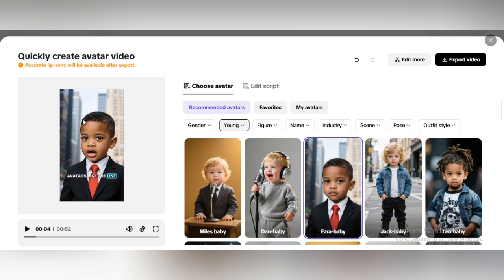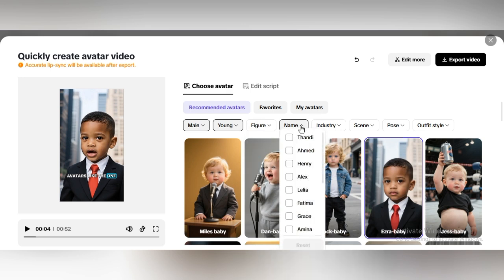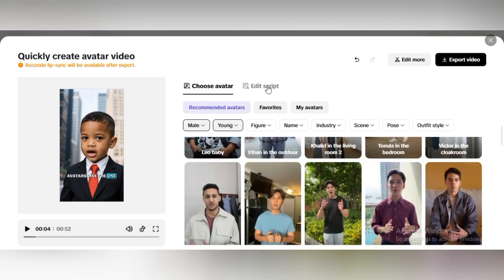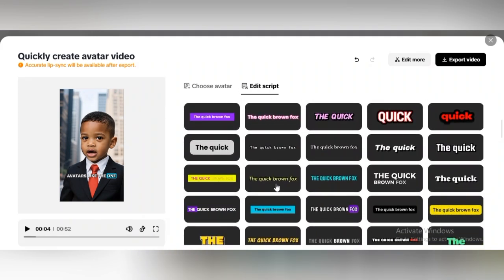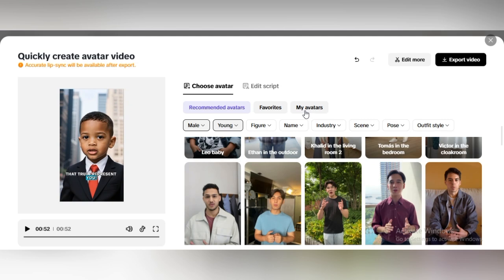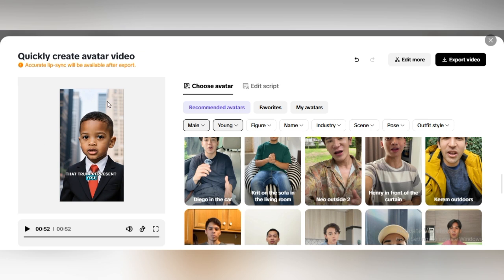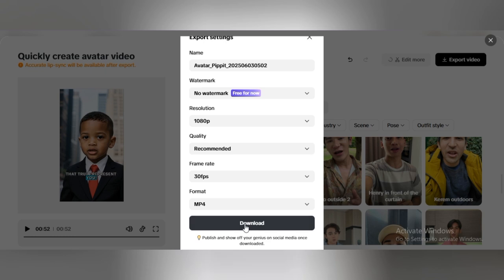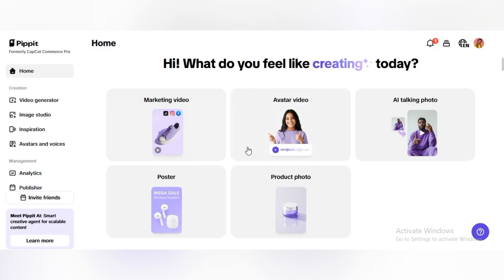How To Create Viral Talking Baby AI Video (Easy Step-by-Step Tutorial)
Want to make a viral talking baby podcast video without showing your face? In this quick guide you’ll see how to use an AI video generator, AI talking avatar,  into a funny AI baby podcast that grabs views fast.  Whether you’re new to AI, curious about howtoai tools, or looking for fresh faceless YouTube channel ideas, this tutorial shows step by step how to create a viral baby talking video with AI—simple, fun, and ready to make your channel go viral!